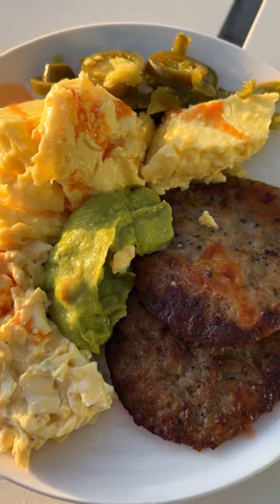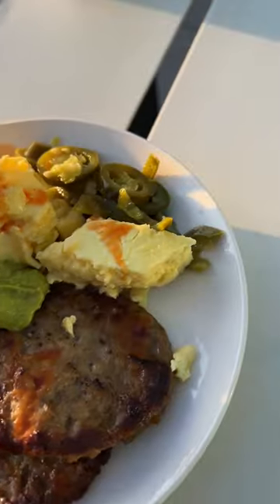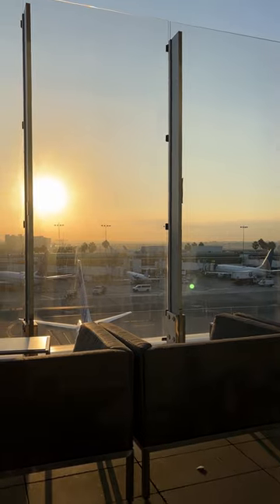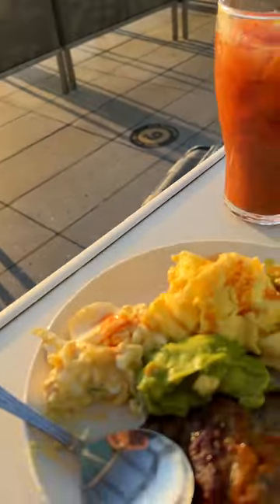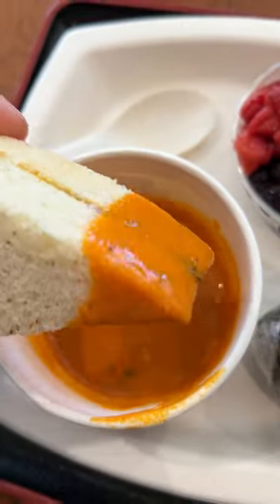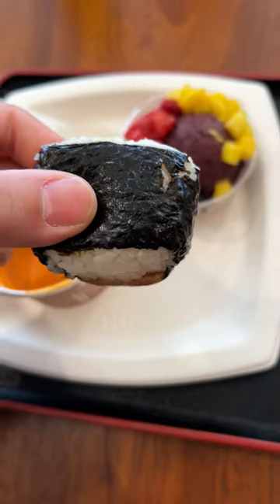The secret foods in airport lounges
Make sure to check out Phnom Penh Noodle Shack.  This restaurant is located at 1644 Cherry Ave, Long Beach, CA 90813.